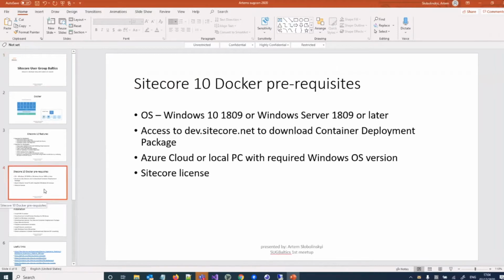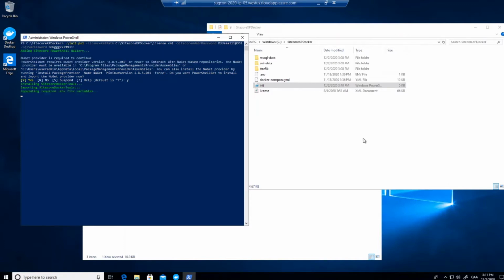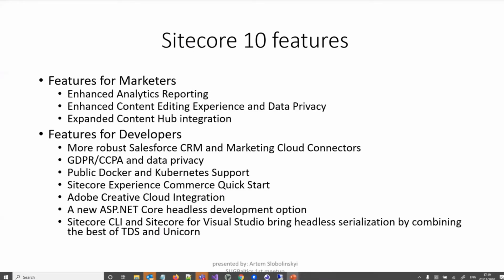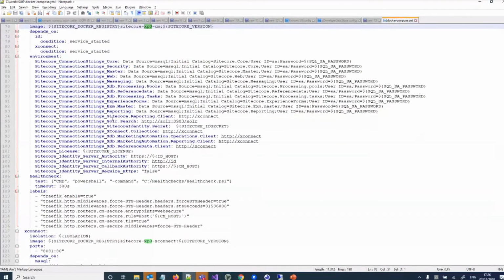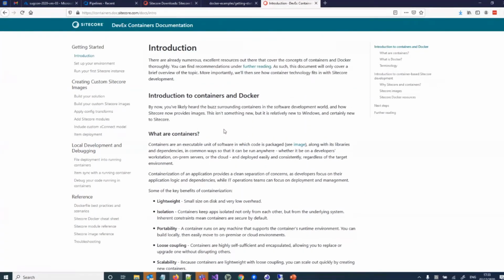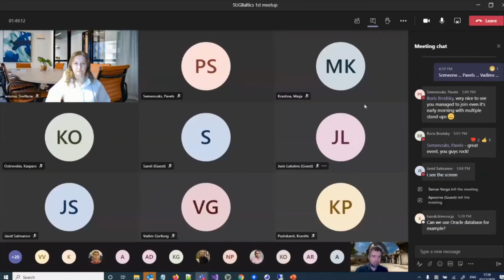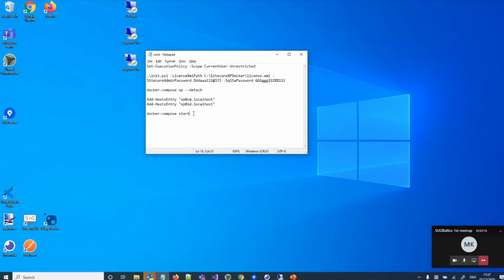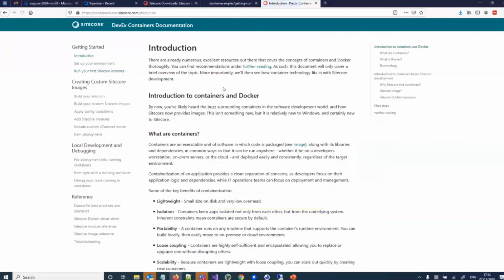Sitecore 10 developer setup with Docker in 20 minutes​